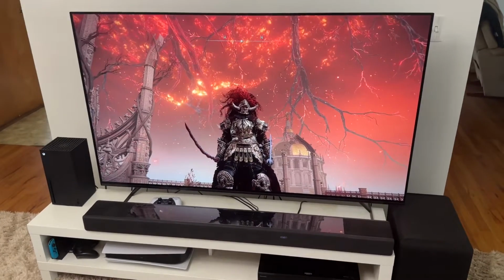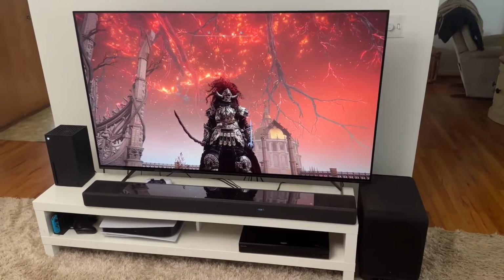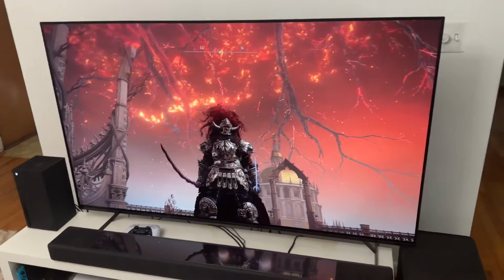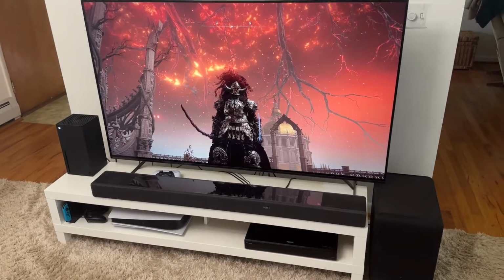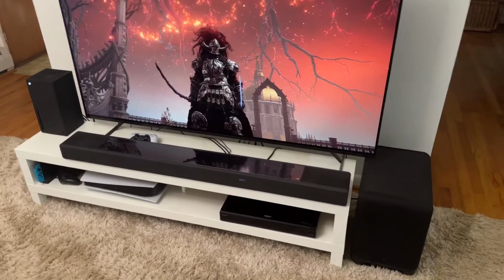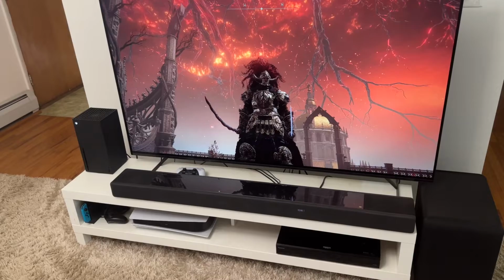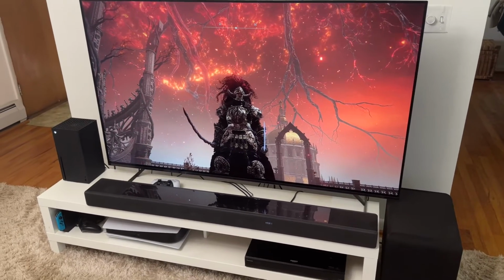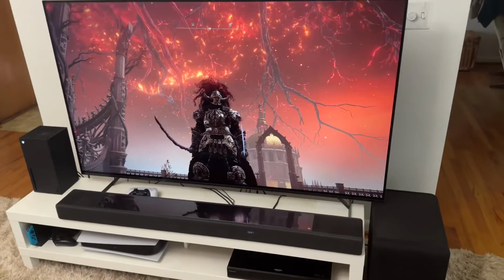SONY A80L OLED AFTER 6 MONTHS! WORTH IT?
I briefly show my modern gaming set up, this includes gaming for the Playstation 5, Xbox Series X, and Nintendo Switch. I also briefly discuss the benefits of gaming on a modern OLED TV, and utilizing features with HDMI 2.1.